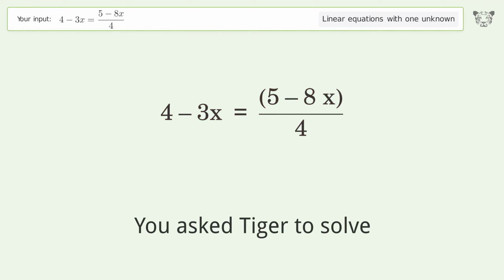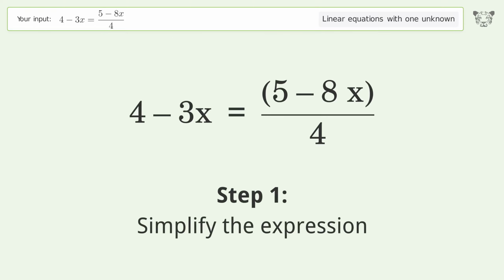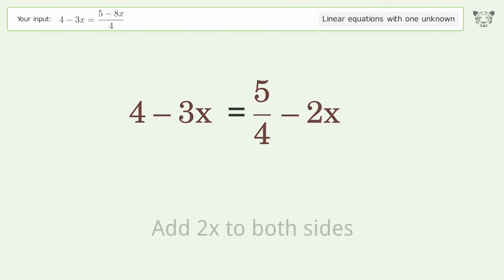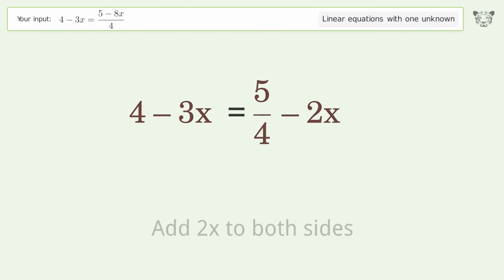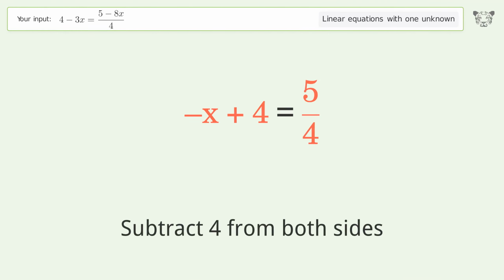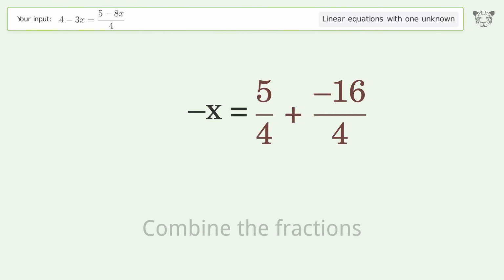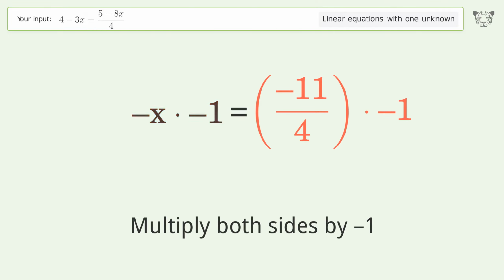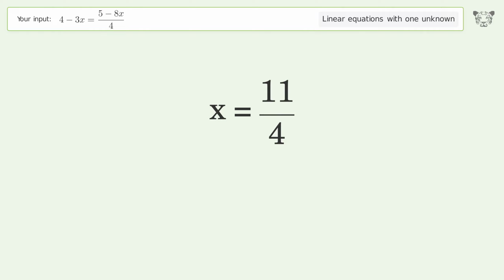Linear equation with one unknown: Solve 4-3x=(5-8x)/4 step-by-step solution